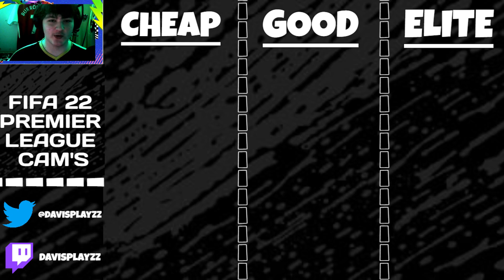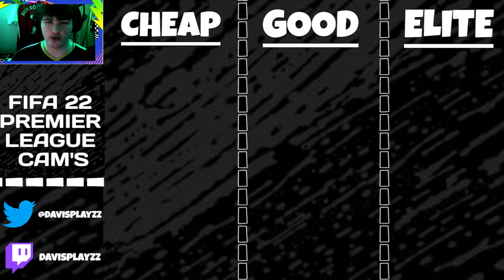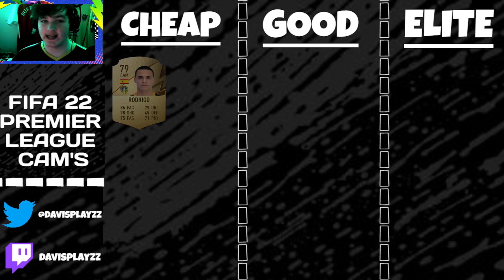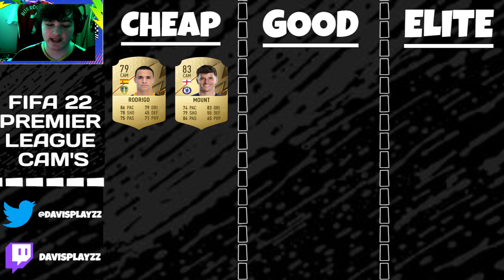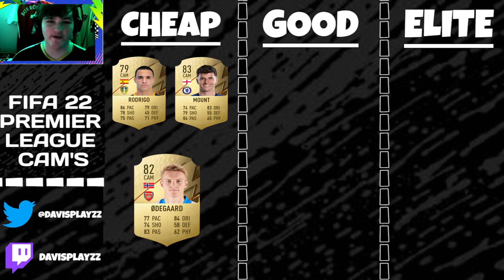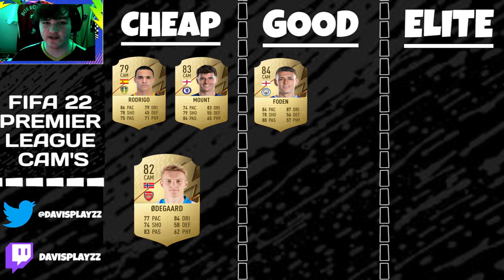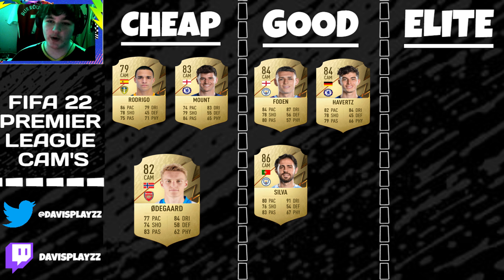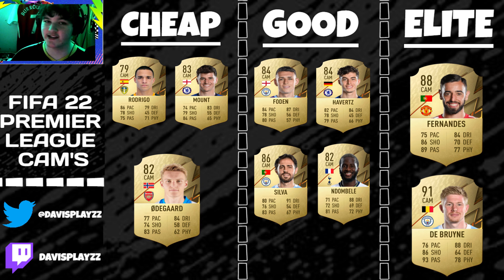BEST PREMIER LEAGUE CAM’s FOR FUT CHAMPS - (CHEAP, GOOD & EXPENSIVE OP META PREM CAM’S) - FIFA 22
BEST FIFA 22 PREMIER LEAGUE CAM’s (CHEAP, GOOD & EXPENSIVE OP PREM CAM’S) - FIFA 22 Ultimate Team

Today we look over FIFA 22 Premier CAM’s (Central Attacking Midfielders)

79 Rodrigo FIFA 22
82 Odegaard FIFA 22
82 Ndombele FIFA 22
83 Mason Mount FIFA 22
84 Foden FIFA 22
84 Havertz FIFA 22
86 Bernardo Silva FIFA 22
88 Bruno Fernandes FIFA 22
91 Kevin De Bruyne FIFA 22

FIFA 22 Best Premier League MIDFIELDERS

Best Premier League CAM’s FIFA 22
FIFA 22 Meta Premier League CAM’s
FIFA 22 Good Premier League CAM’s For FUT Champs
Cheap Meta Prem CAMs FIFA 22